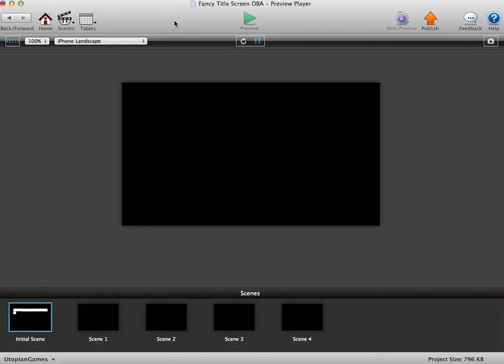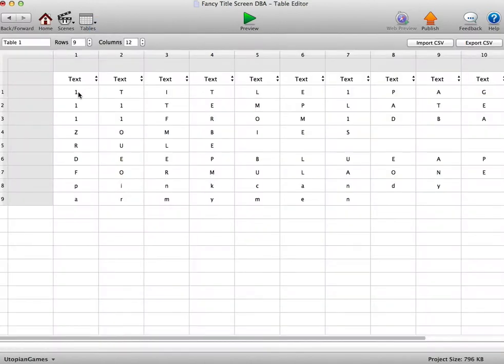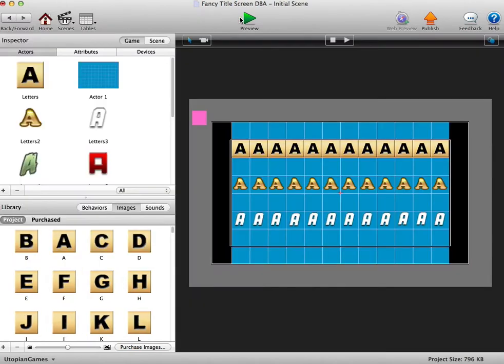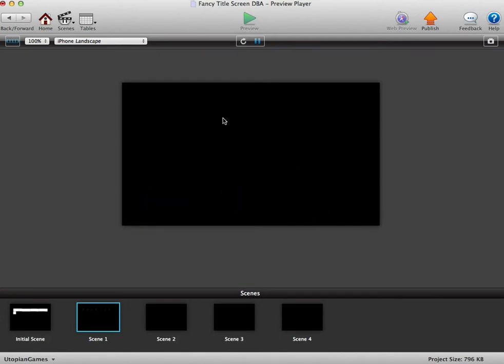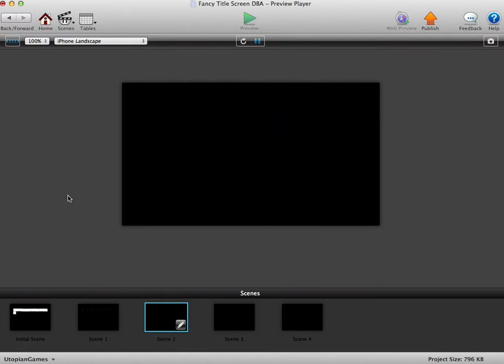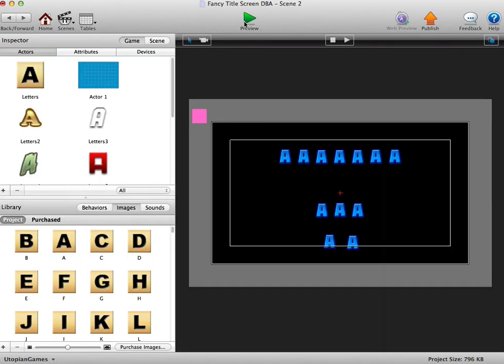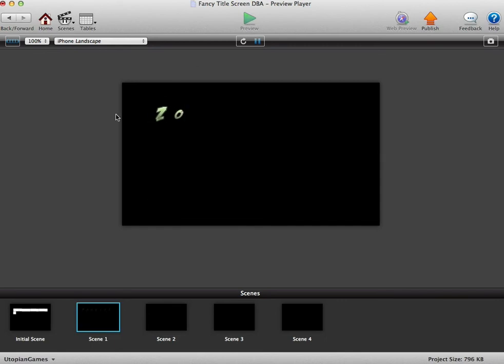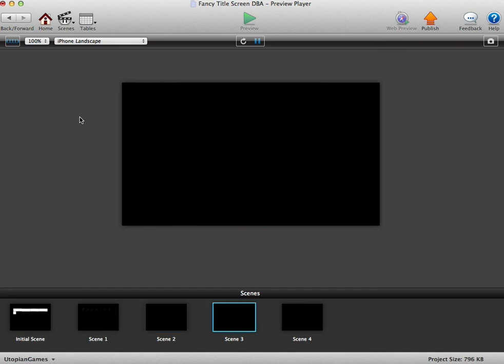TitleScreenTemplate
Really Cool Title Page Template from DBA.

Make your title pages stand out from the crowd because 1st impressions last!!!